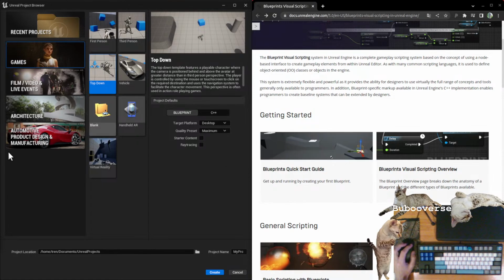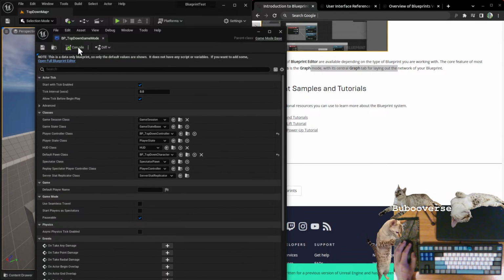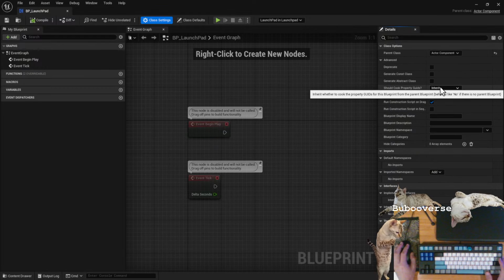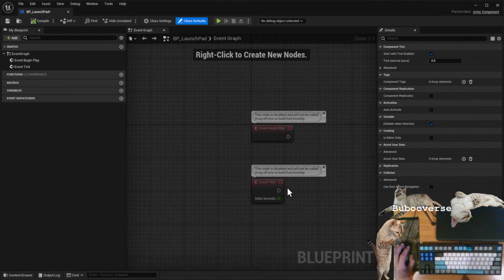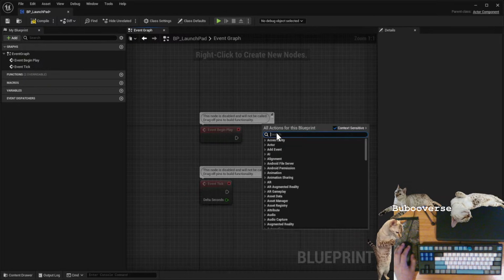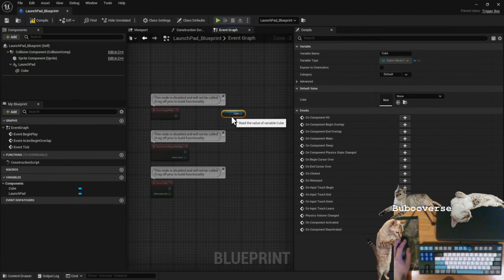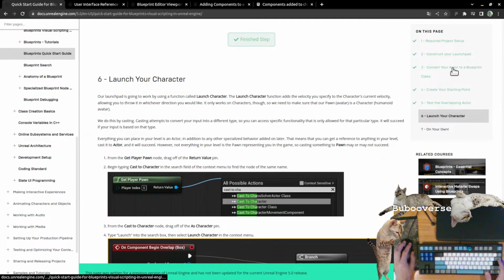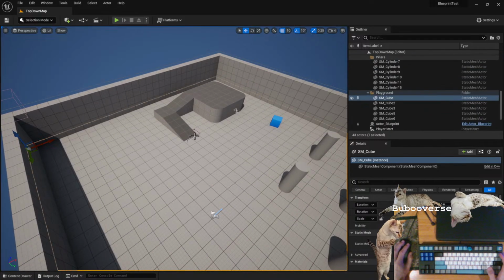Unreal Engine 5: Blueprints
Today we go through some tutorials on Unreal Engine 5 Blueprints system.

Bitcoin (BTC): Coming Soon
Etherum (ETH): Coming Soon